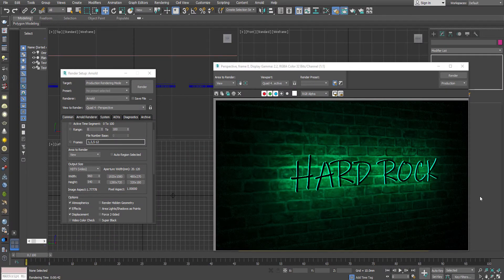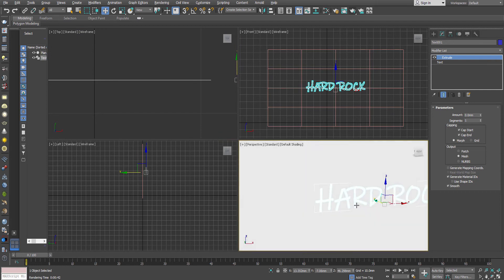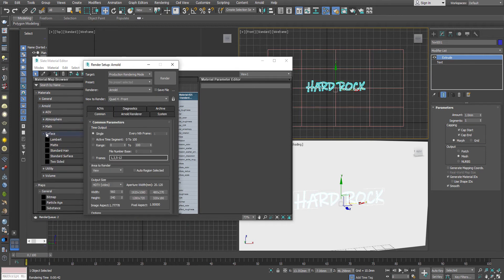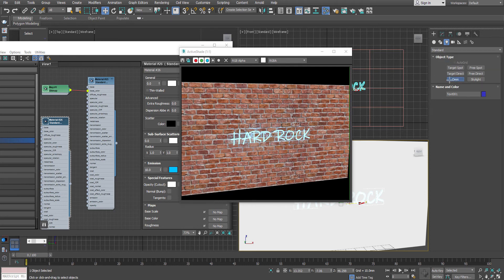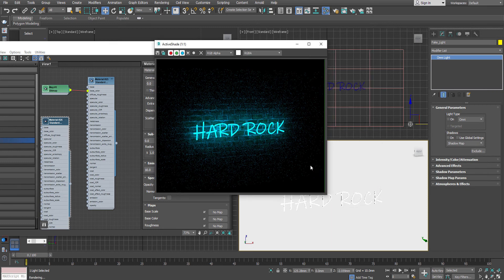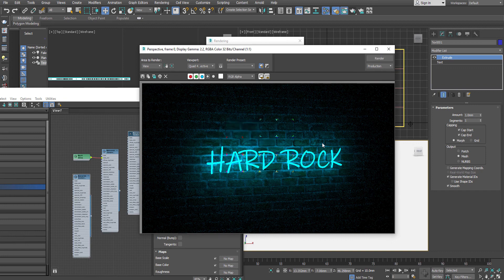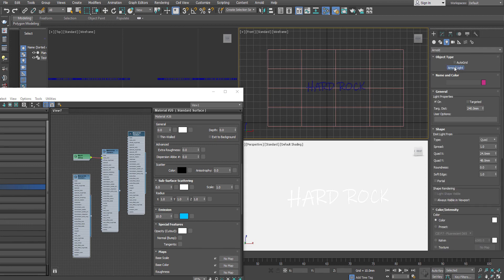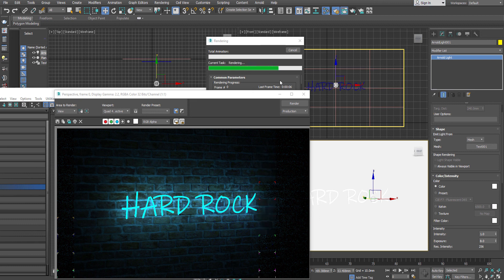Neon Glow in 3Ds Max with Arnold Render | How to create Glow in 3Ds Max |Emission Material in Arnold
In this tutorial you will learn how to create Neon like glow in 3Ds Max with Arnold render. There are two different approach to achieve this , both of them are easy to follow.